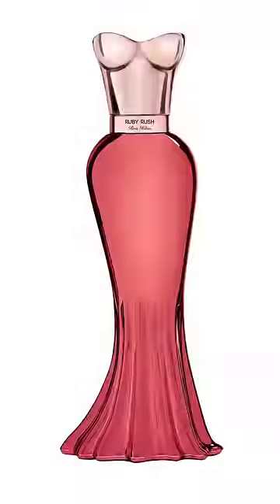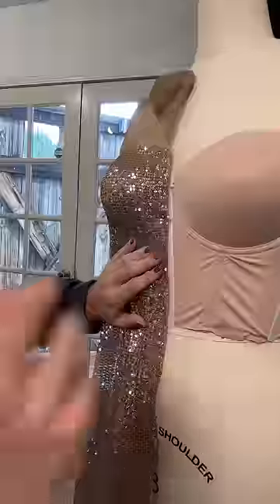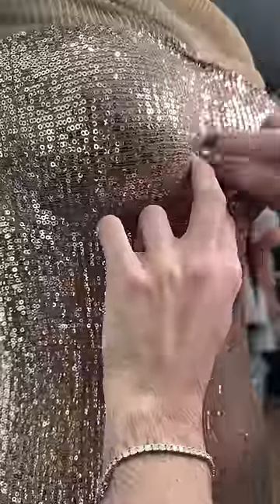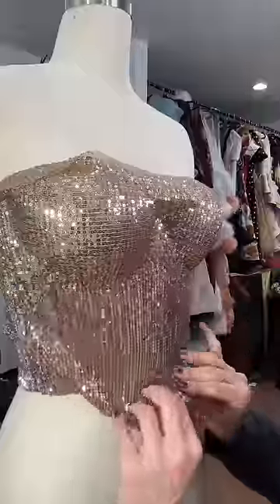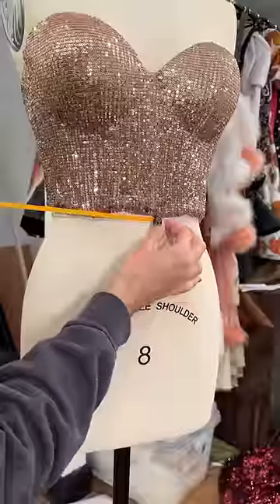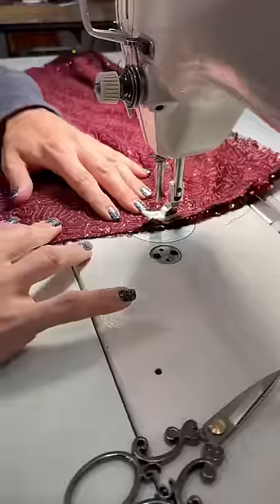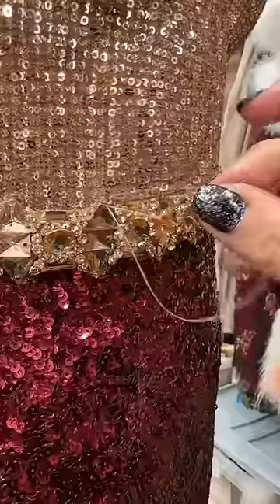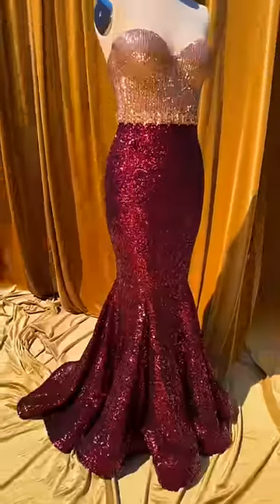I made her into JESSICA RABBIT !! This Dress is Gorgeous!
I turned the internets favorite, Mama Tot into Jessica Rabbit! Miss Ophelia is one of the brightest lights and warmest energies on the internet and when mama tot needed a dress, I was summoned haha! I am BLOWN away at the fit we got on this dress, and she just looked beautiful!
So cool to collaborate with other creators I admire so much!
The Paris Hilton perfume bottle was the PERFECT inspo!